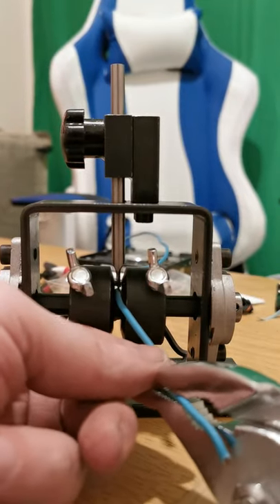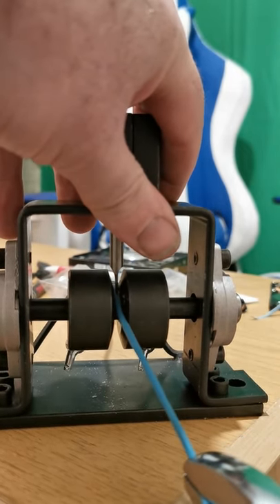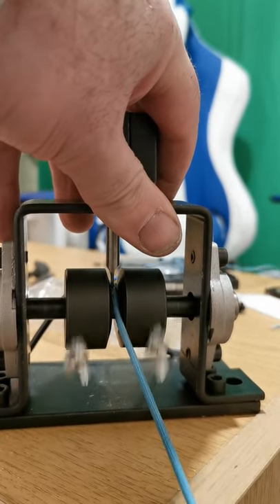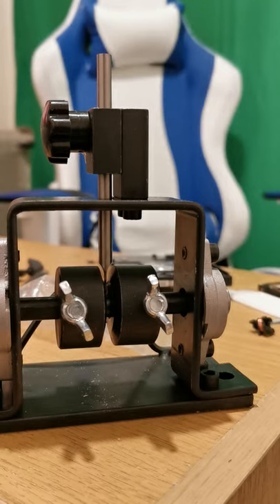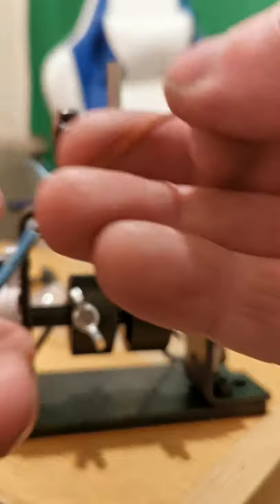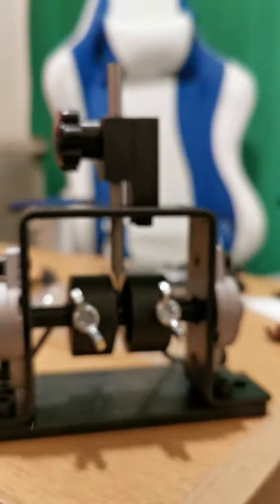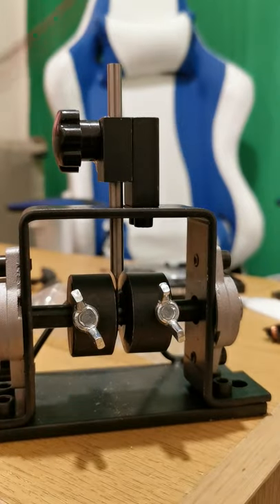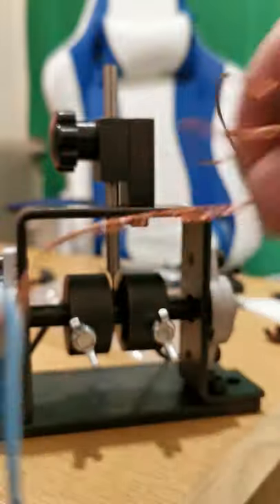new wire stripper for copper cable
got myself a copper wire stripper